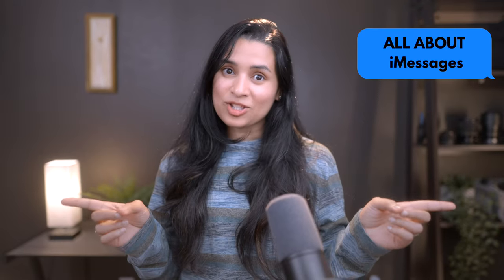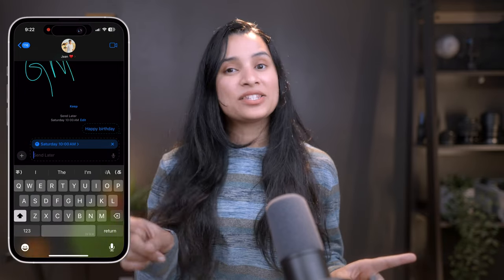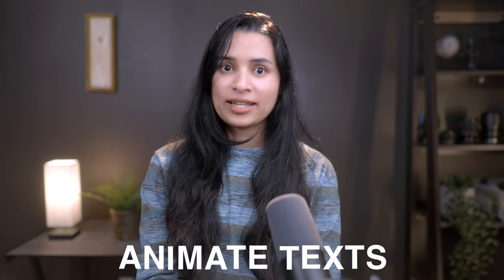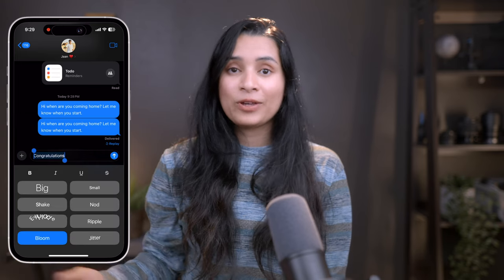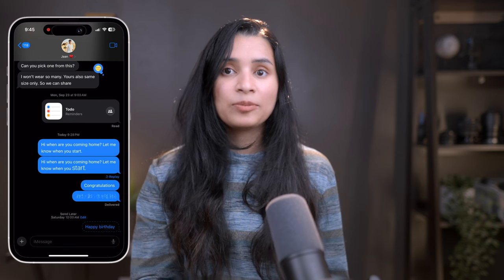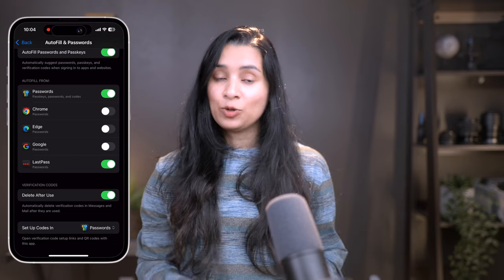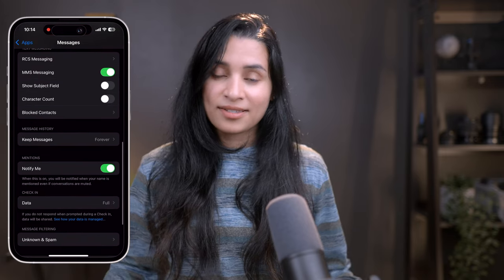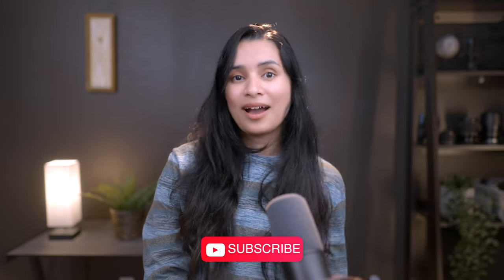What's New in iMessages? iOS18 updates apple (English)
Discover the coolest iMessage tips and tricks you probably didn’t know! From hidden features to time-saving hacks, this video will help you level up your iMessaging game and impress your friends with awesome new skills. Watch now to unlock the full potential of iMessage in 2024!

❤ Anjana